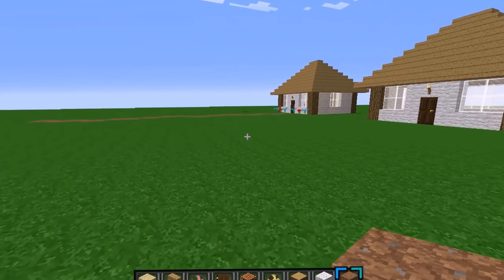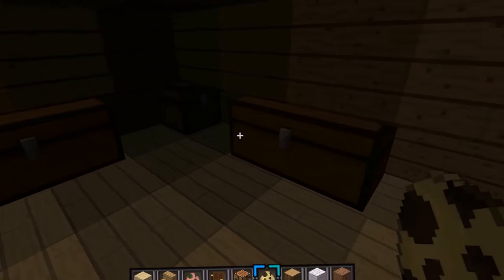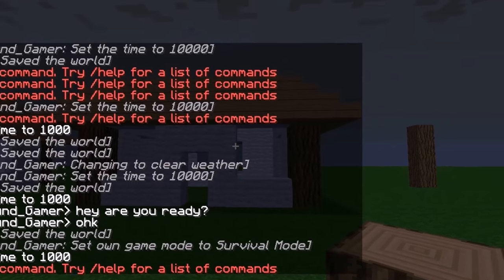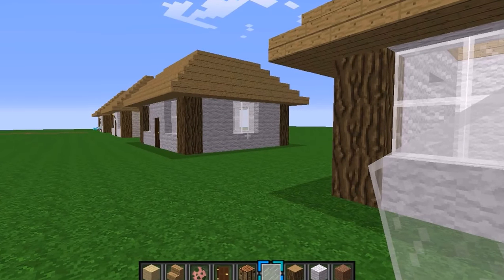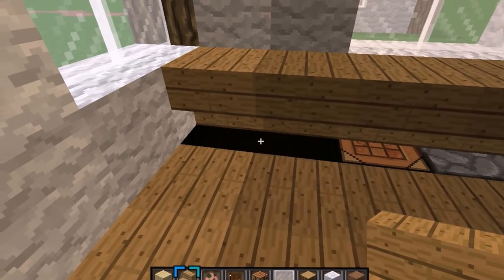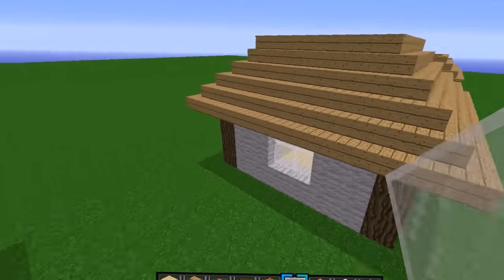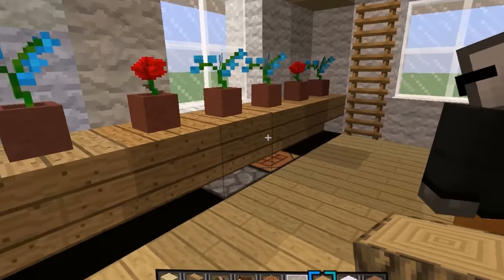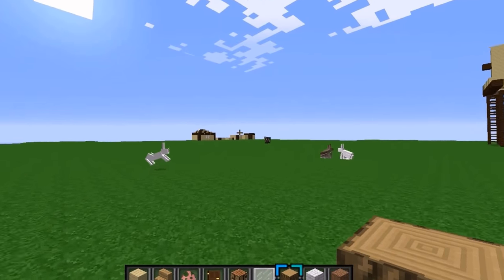9x8 mincraft cottage tutorial